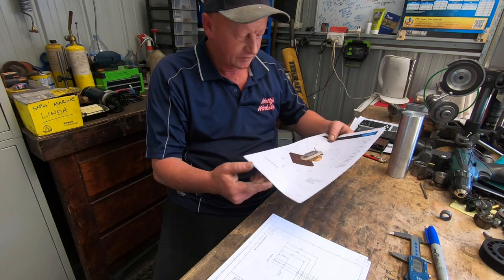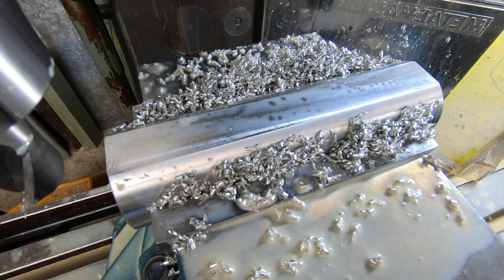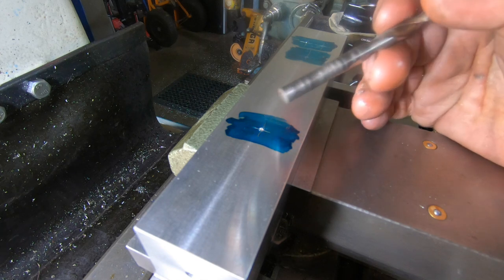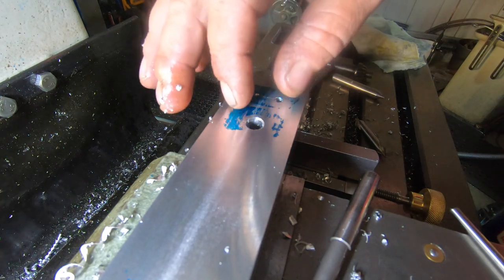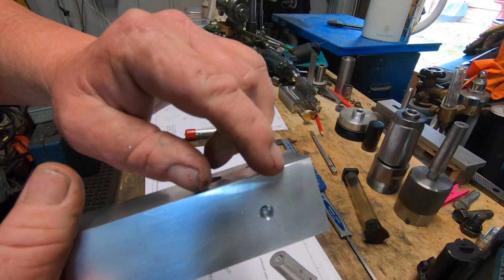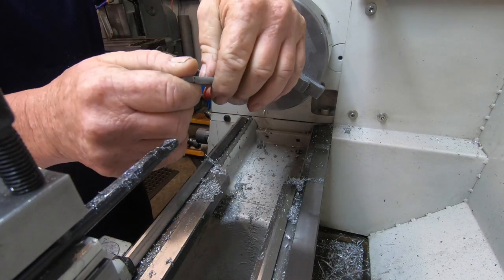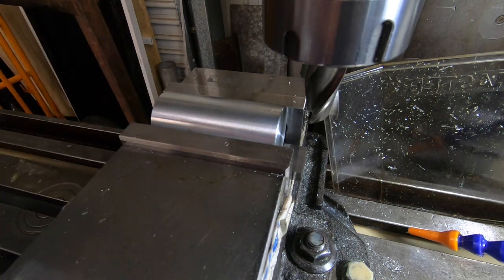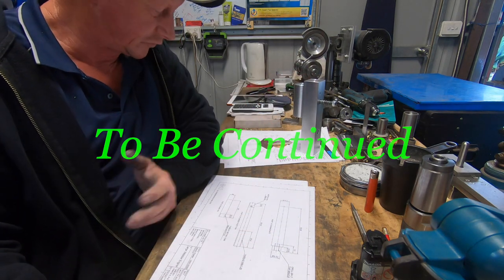Wobbler Engine - Part 1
Gday, Ive ben wanting to make an engine for some time now so I've decided to make the first one a Wobbler engine, the plans are from Aaron at Aaron Engineering, if you'd like a set of plans please check out Aarons channel, the plans are available in the description of the video when he made his, I really hope this engine turns out the way im hoping, time will tell, thanks for stopping by and I hope you enjoy watching, Cheers